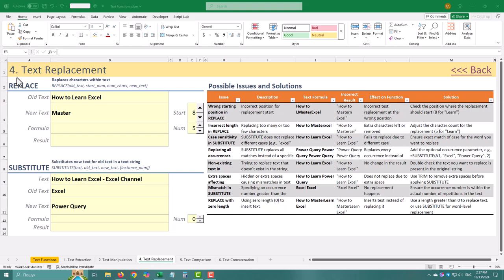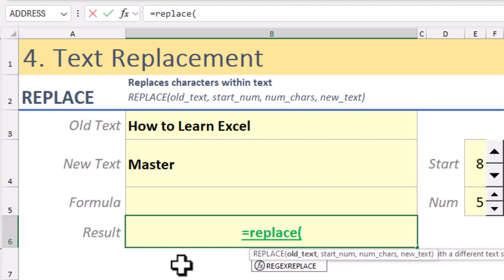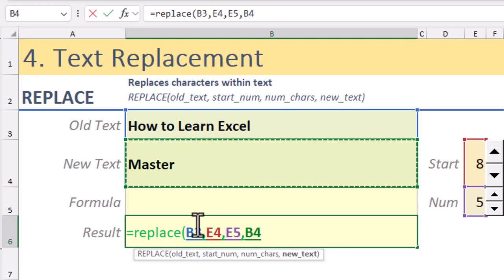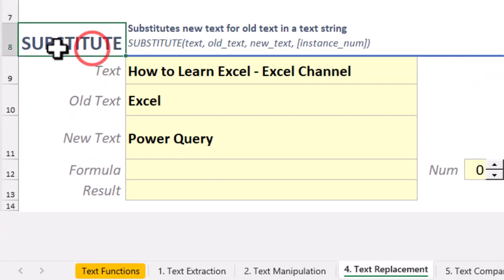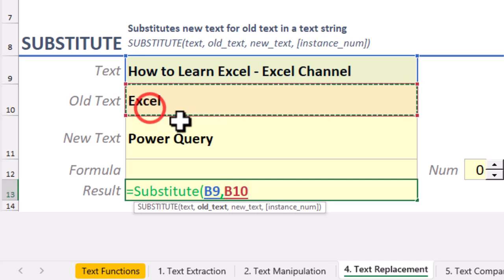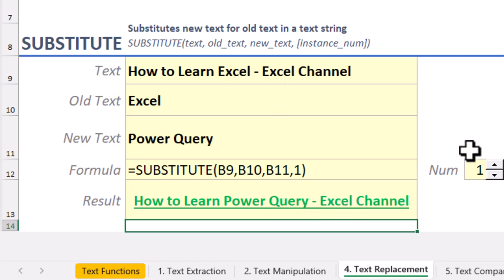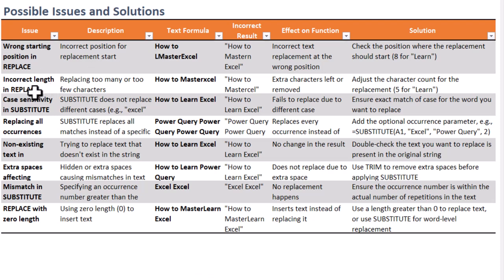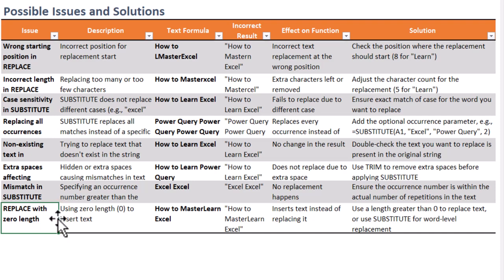Excel Text Replacement: Master REPLACE & SUBSTITUTE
In this video, we dive into two essential text replacement functions in Excel: REPLACE and SUBSTITUTE. Whether you're updating part of a string based on its position or replacing specific words regardless of their location, these functions will simplify your text manipulation tasks in Excel.

We'll start by exploring REPLACE, which helps you swap out part of a string based on its exact position and length. You'll learn how to change "How to Learn Excel" to "How to Master Excel" by replacing just the word "learn" with "master." We break down the four arguments: old text, start position, number of characters, and new text.

Next, we look at SUBSTITUTE, which is perfect for replacing a specific word or phrase anywhere it appears within the text. For example, we'll show you how to replace "Excel" with "Power Query" throughout a string. Learn how to control which occurrences to replace using the optional instance argument.

We also cover common pitfalls with both functions—such as incorrect starting positions, case sensitivity, and extra spaces—and how to avoid them for accurate results. By the end of the video, you'll have a clear understanding of when to use each function and some pro tips for dynamic replacements using other Excel functions like LEN.

Timestamps
00:00 - Overview of Replace and Substitute
00:07 - Replace function
00:32 - Substitute function
01:27 - Substitute example: Changing “Excel” to “Power Query.”
02:00 - Common Replace issues
02:27 - Final wrap-up: When to use Replace vs. Substitute.

Whether you're just starting out or looking to refine your skills, this tutorial will help you master these essential Excel functions.